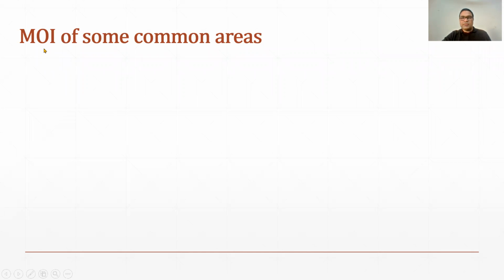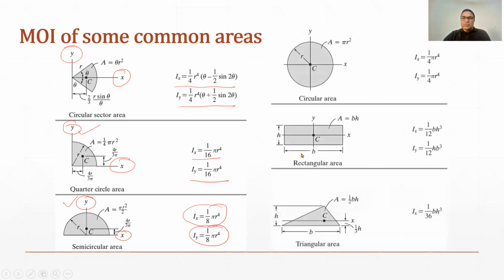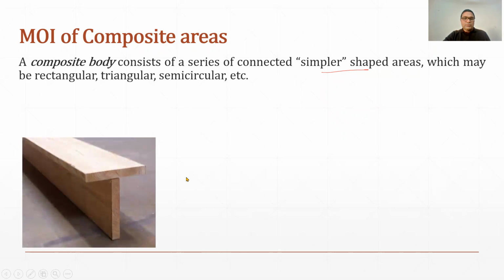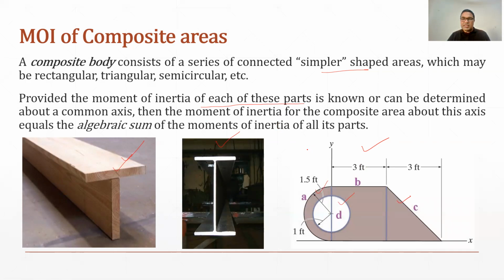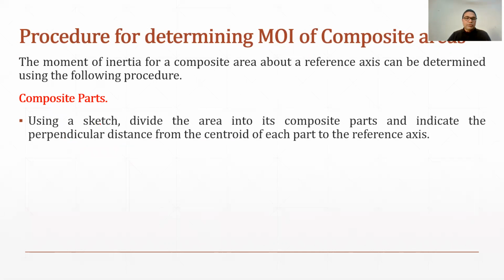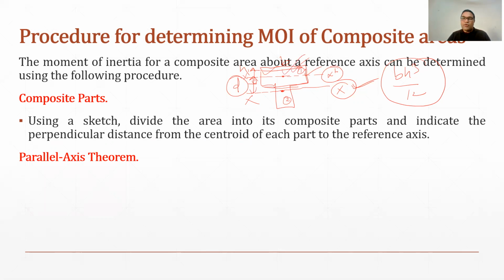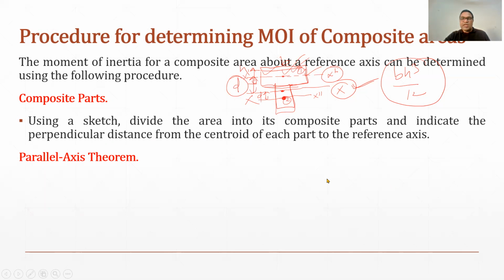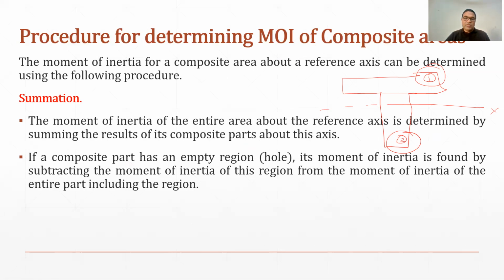Lecture 10 Part 5 Moment of Inertia - Composite areas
In the video, MOI of common areas is discussed. The procedure of calculating MOI of composite areas is also discussed in detail.